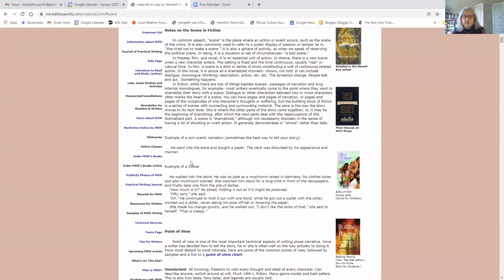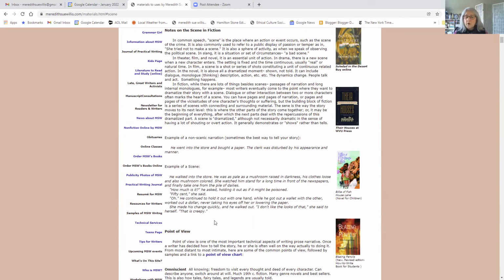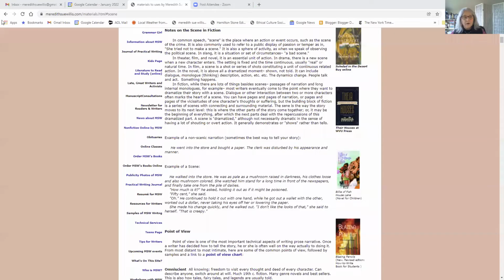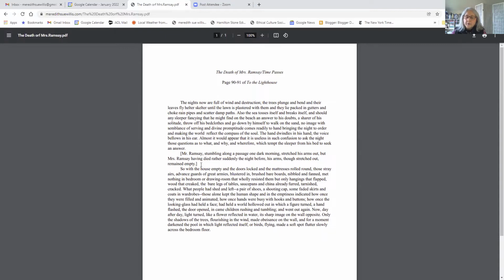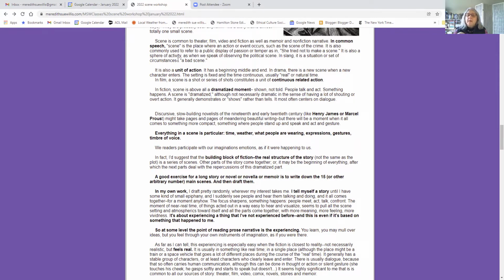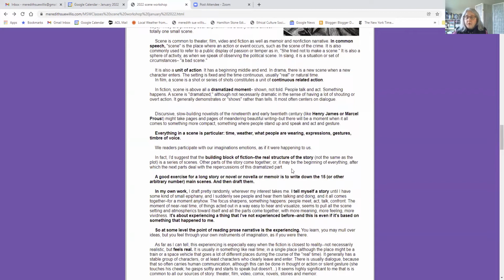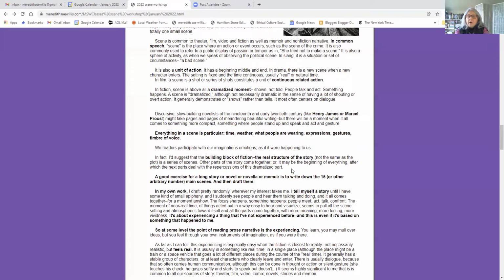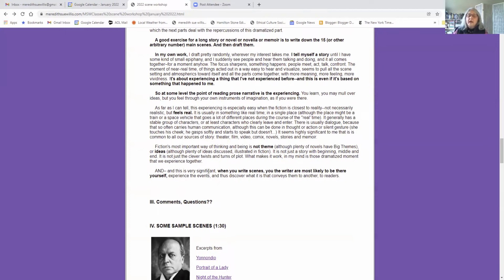1 15 22 MSW 11 minute video on Scene